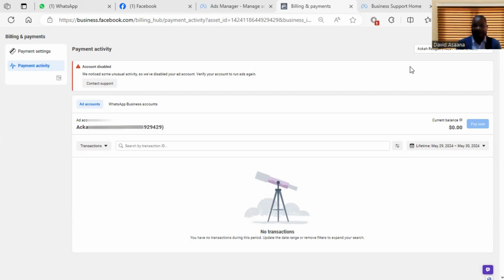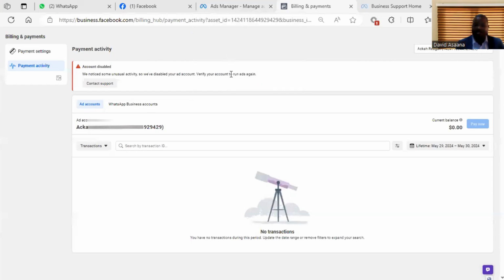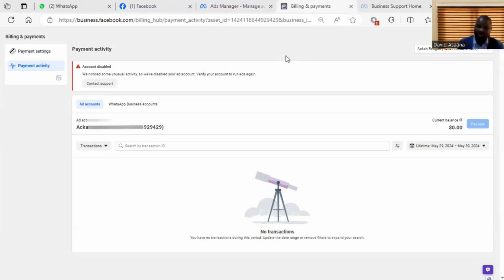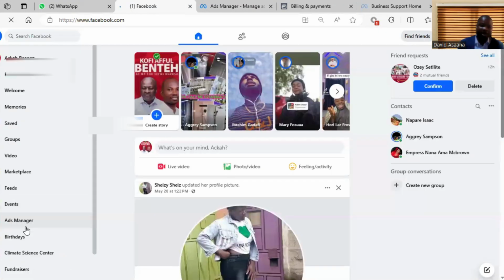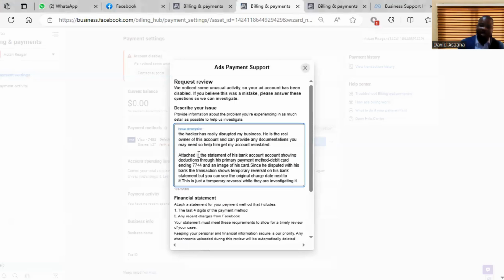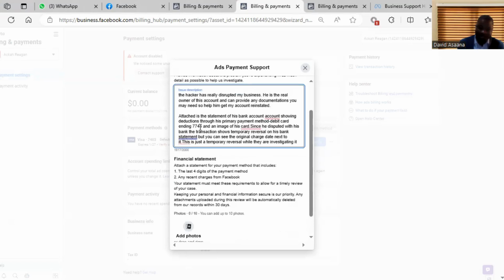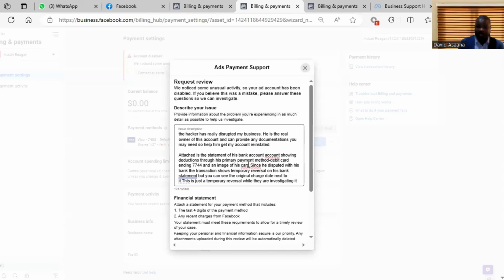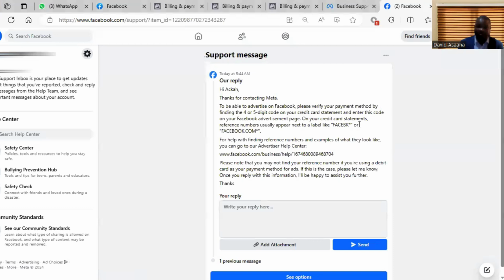We noticed some unusual activity so we've disabled your ad account 2024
Follow the steps in this video to fix We noticed some unusual activity so we've disabled your ad account.